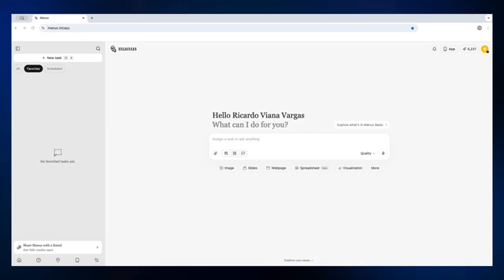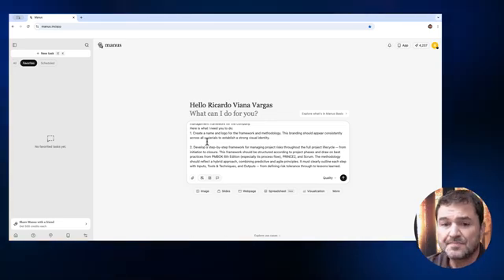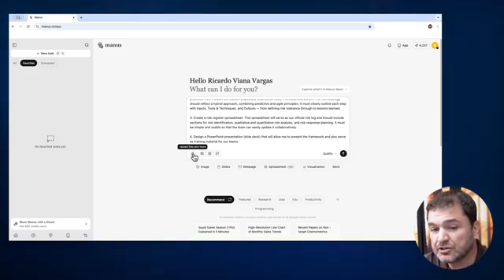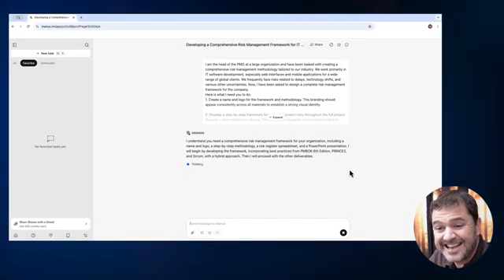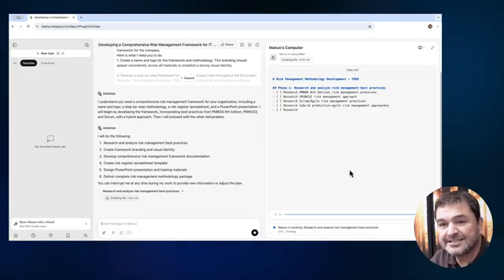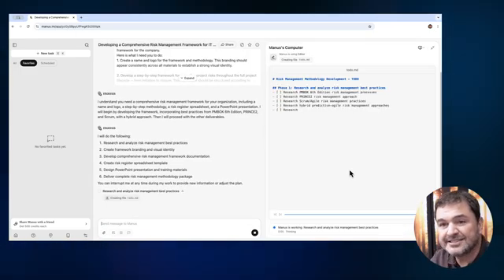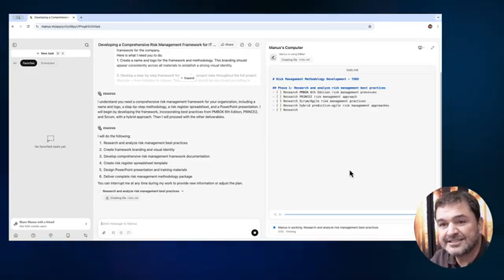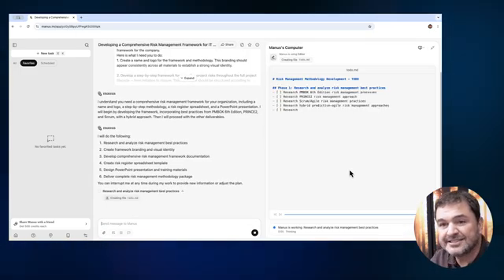Ricardo Vargas Shows How to Create Risk Management Method using Manus AI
In this video, Ricardo explains how to use Manus AI to design a powerful and structured risk management framework for projects. I walk through how the tool helps identify, assess, and prioritize risks, while also generating clear strategies for mitigation and monitoring. By combining AI-driven insights with proven project management practices, the video demonstrates how Manus AI can make risk management more proactive, data-driven, and practical for project leaders seeking to enhance outcomes and mitigate uncertainty.

Remember, you can visit ricardo-vargas.com to get more information about how to master AI in project management.

Visit learn.ricardo-vargas.com to know about my online courses and other content.

Video Content
0:00 - Introduction
0:35 – Using an AI Agent to Help
1:35 – The Prompt
3:08 – Setting up
3:48 – Manus Working
4:41 – Results
7:49 – Asking for an Interactive Website
8:25 – Results
9:56 – Conclusion

pmp certification
ricardo Viana Vargas
project management
pmp exam prep
Project Management Professional
PMI
Project Management Institute
AI
Artificial Intelligence
project analytics
manus ai
manus x
manus x genspark
risk management
project risk management
risk management methodology
Ricardo Vargas
risk analysis
AI Risk Analysis
AI Agents
ai agents explained